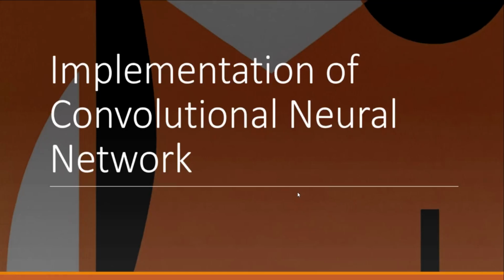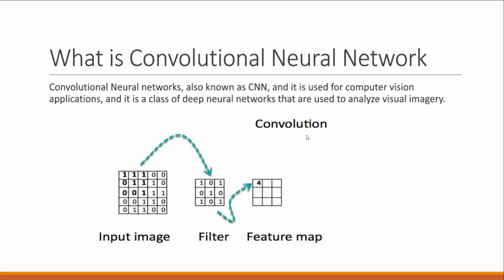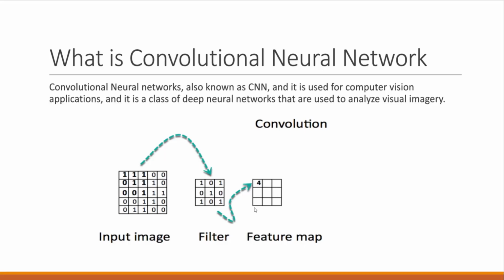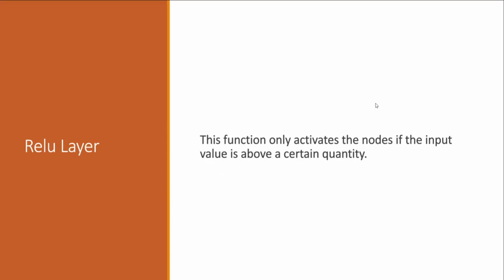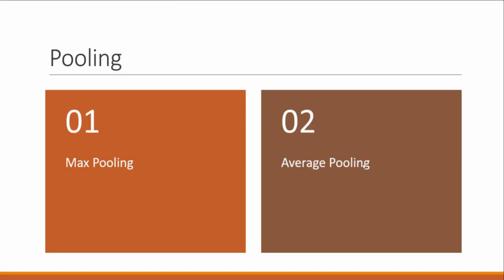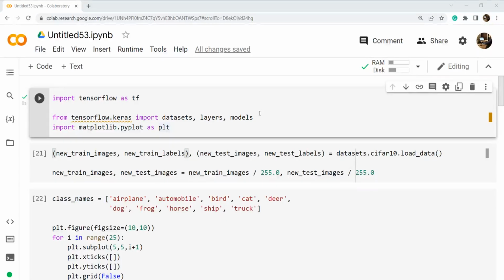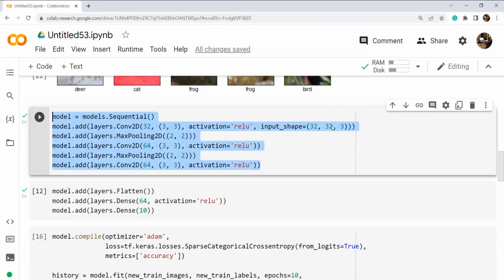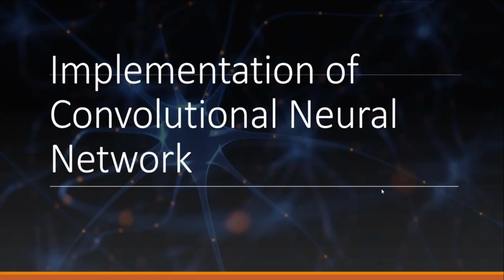Implement a Convolutional Neural Network (CNN)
The topics that I covered in this TensorFlow tutorial are what is convolutional neural network, components of convolution neural network implementation of a CNN.